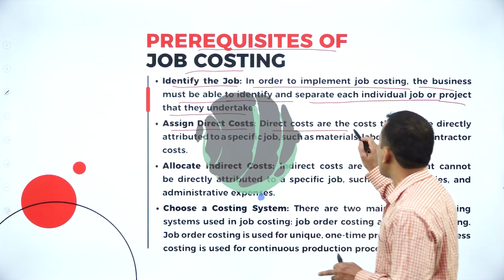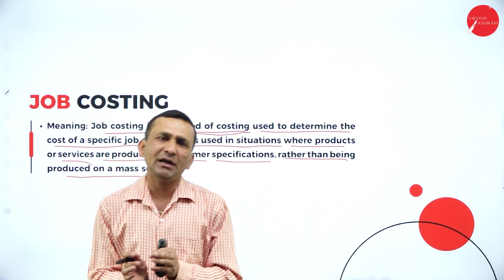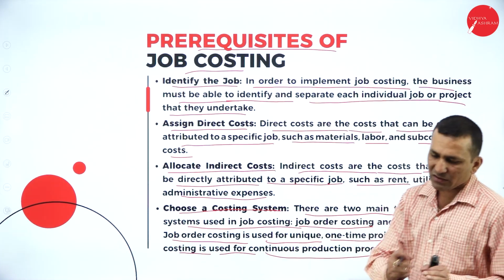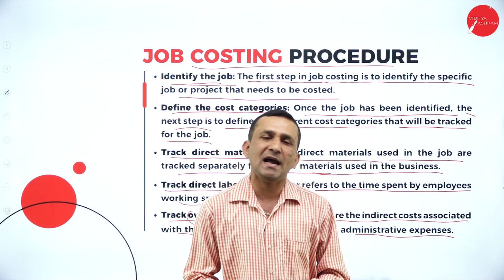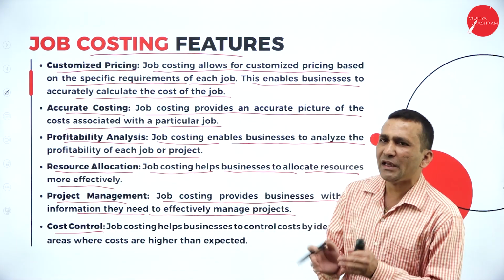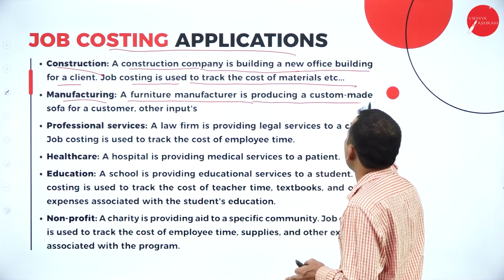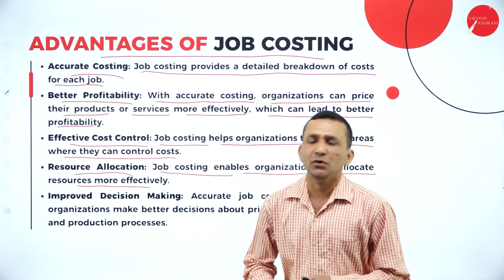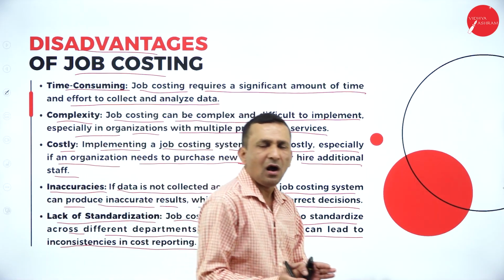DAY 01 | COSTING METHODS AND TECHNIQUES | IV SEM | B.COM | NEP | JOB AND CONTRACT CASTING | L1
Course : B.COM
Semester : IV SEM
Subject : COSTING METHODS AND TECHNIQUES
Chapter Name : JOB AND CONTRACT CASTING
Lecture : 1